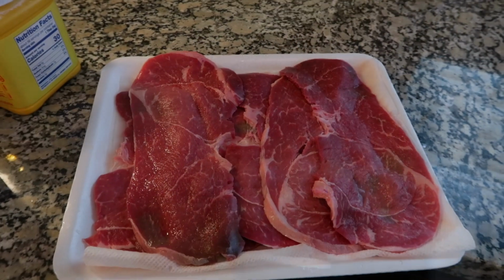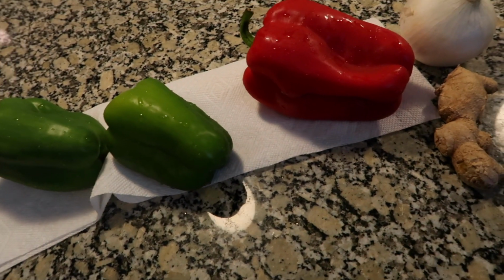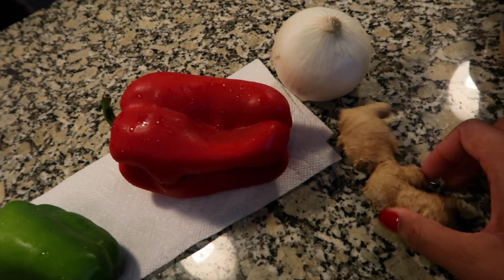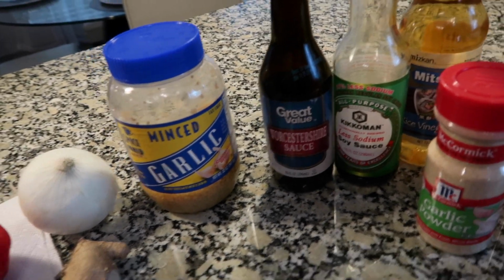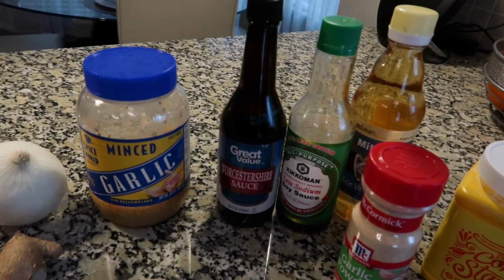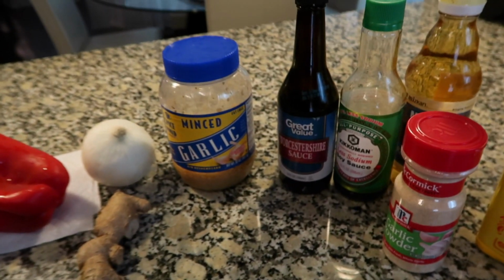Twelve6: Pepper Steak